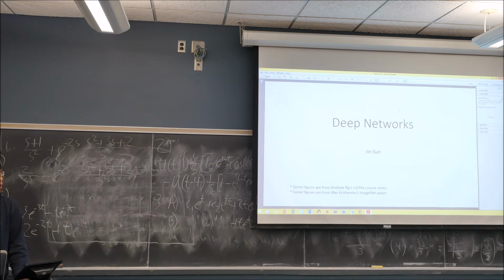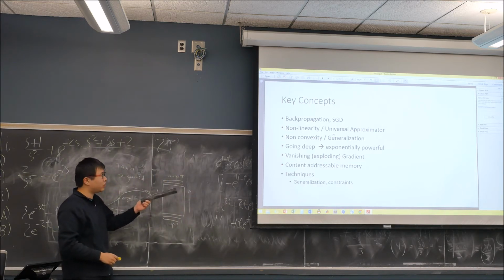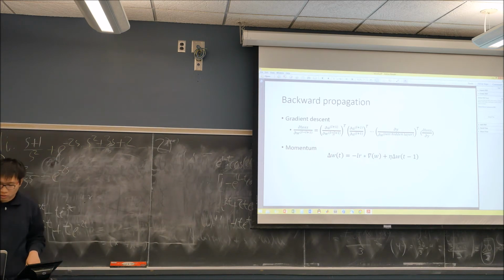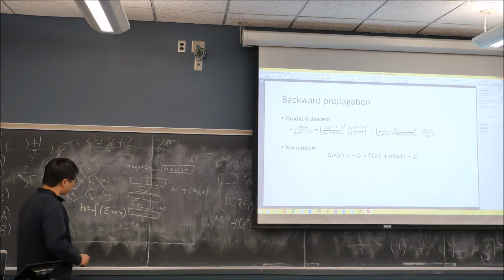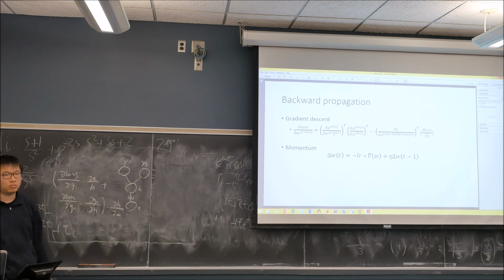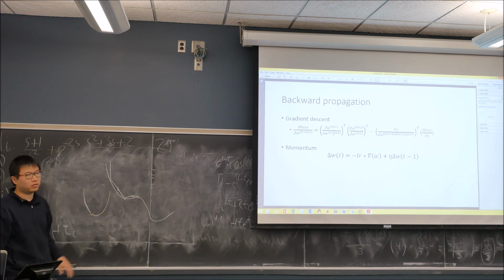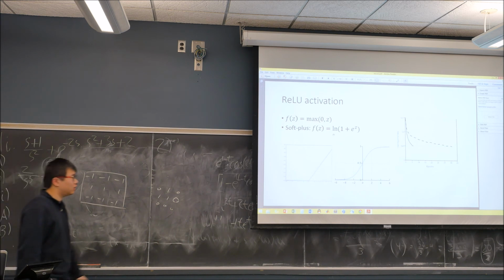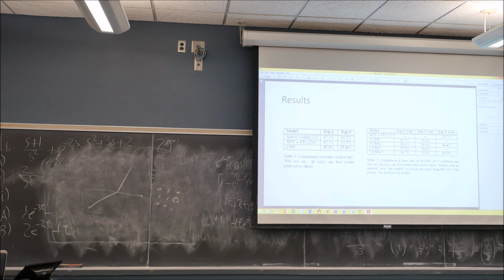Deep networks recitation